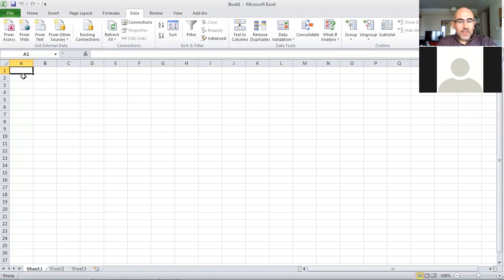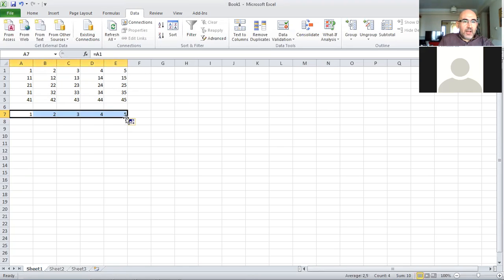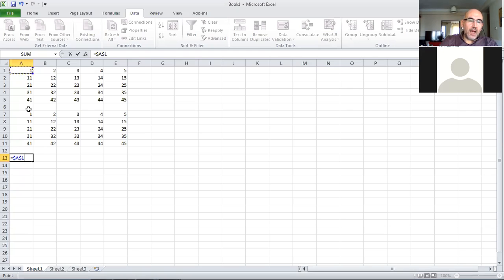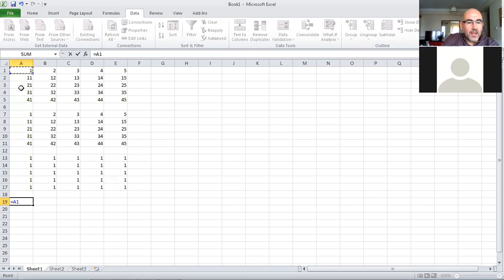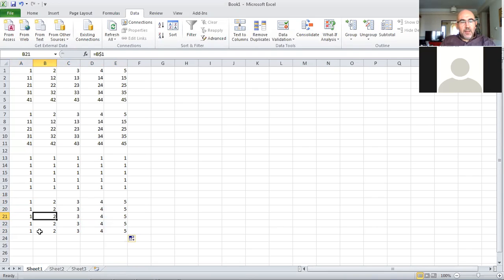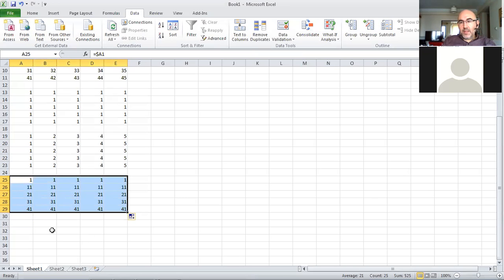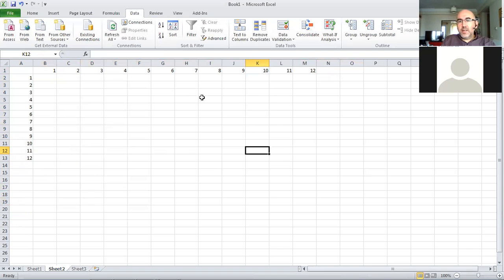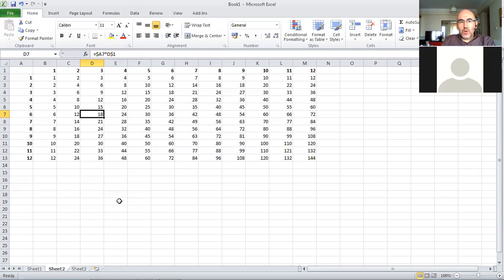Absolute Referencing, Relative Referencing and Mixed Referencing in Excel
We demonstrate the use of $ in referencing other cells to make it fixed completely or fix the row or column. A multiplication table demonstration is used to clarify the issue.